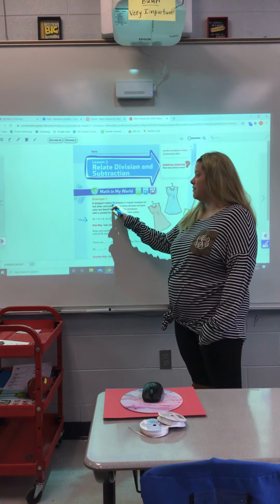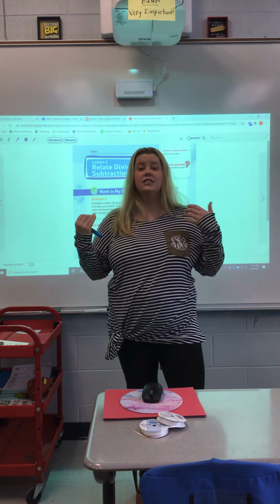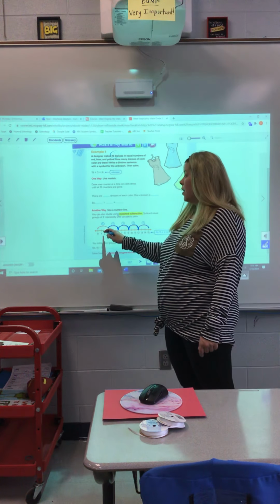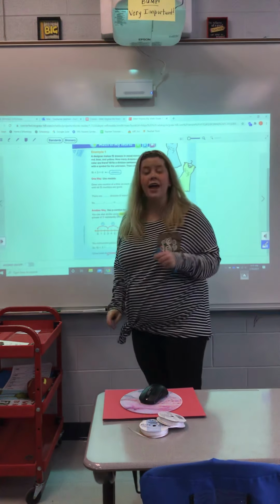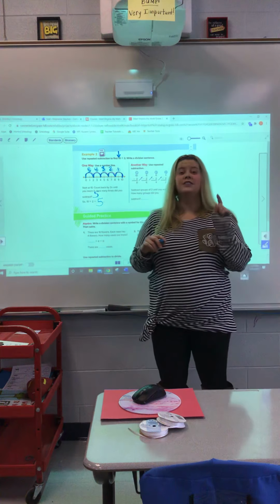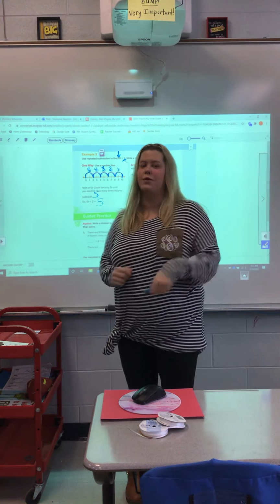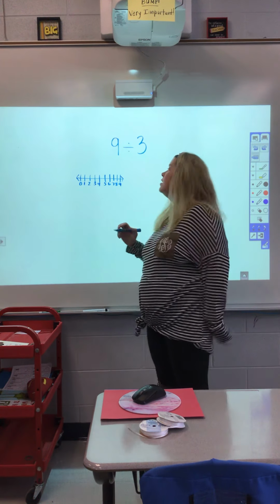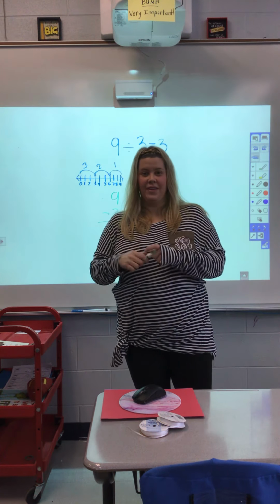Ch. 5 Les. 3